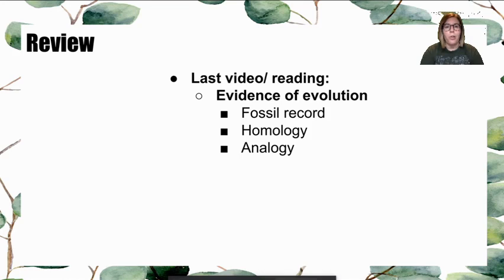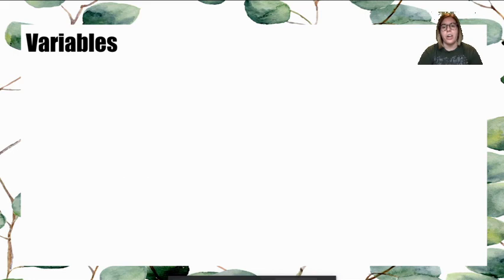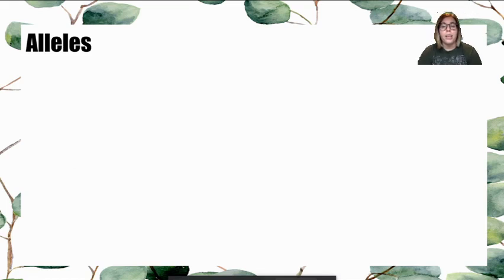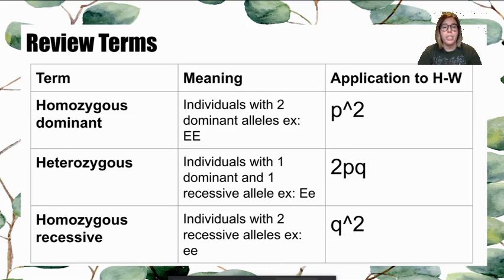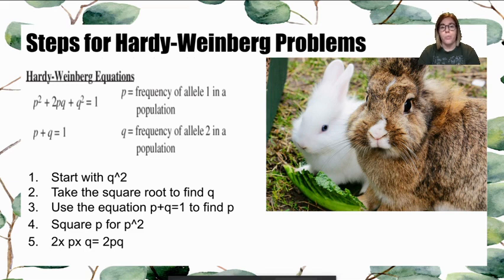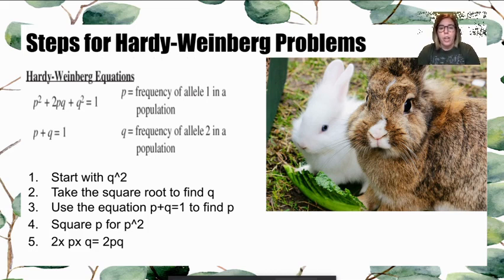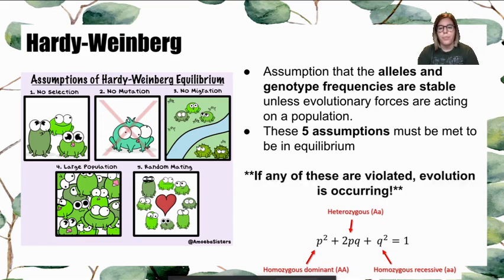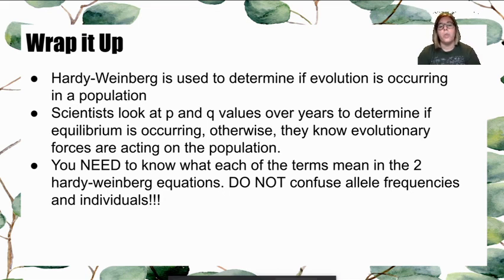AP Biology 1 6 Hardy Weinberg